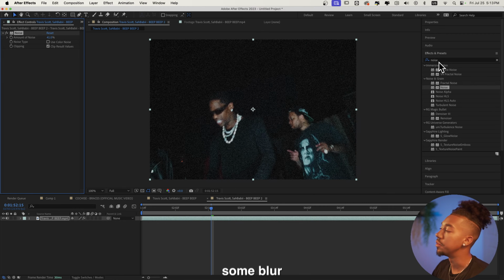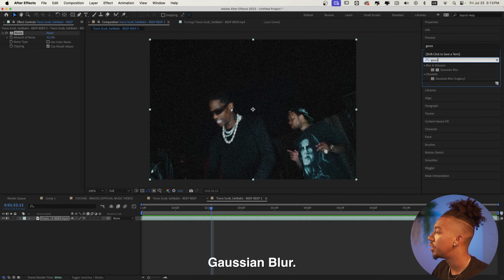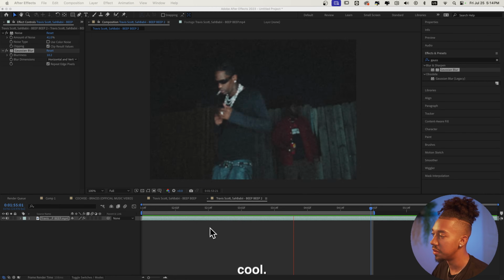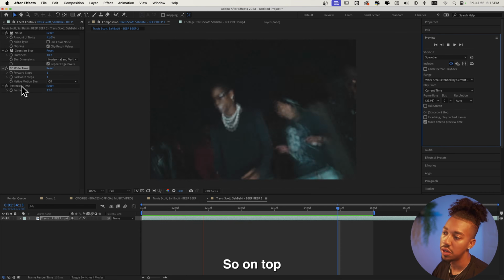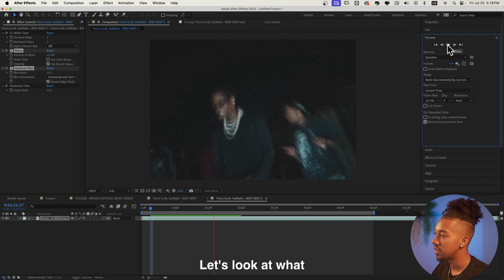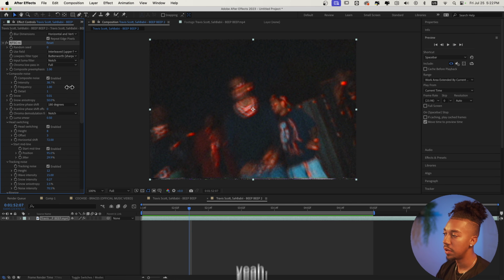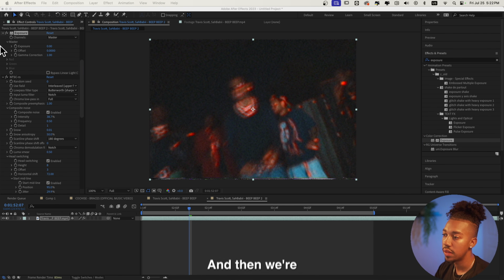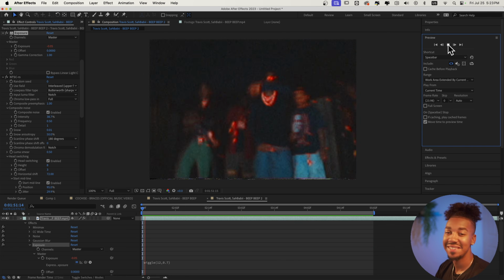GRUNGY VHS EFFECT (FREE PLUGIN) - After Effects Tutorial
In today's tutorial, we're going to go over how to create this grungy grainy vhs effect in after effects with this free plugin, ntsc. Hope you enjoy the video, make sure to like and drop a comment on what tutorial you want next!